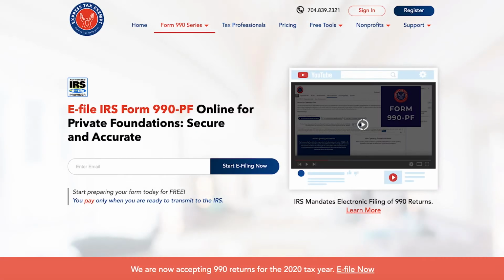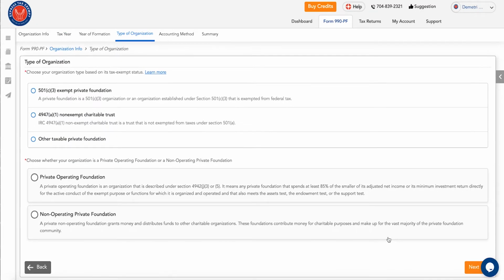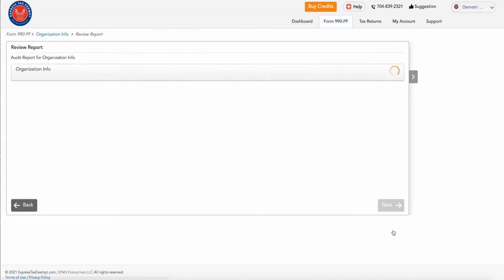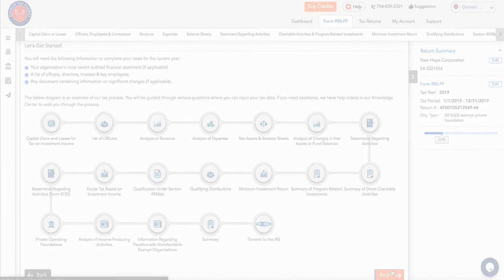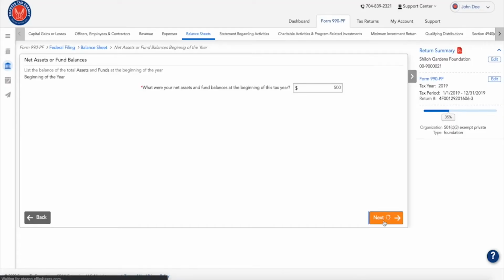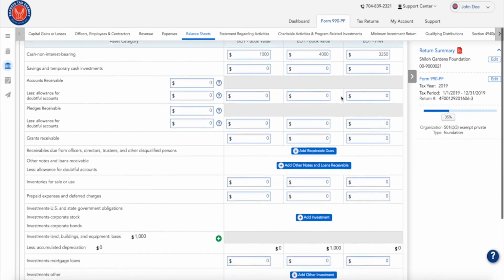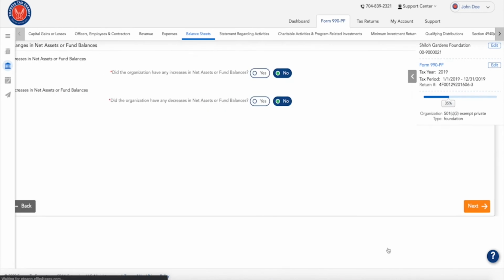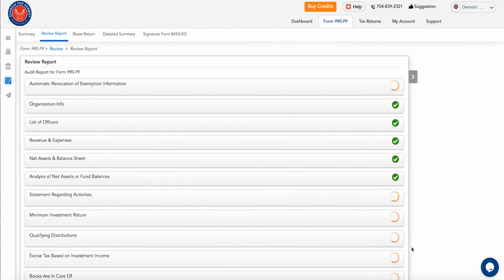How to Prepare and E-file Form 990-PF for 2020 Tax Year Through Interview Based Filing Process?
To e-file Form 990-PF, get started with ExpressTaxExempt and begin by entering the organization’s details. Your form is split into a series of questions. Just follow the step by step interview style filing process to generate your Form 990-PF. Once entering all the information, your form will be validated for any errors and you will be allowed to correct errors if any. You can then review your form and transmit it to the IRS.

Prepare & E-File IRS Form 990 Series with ExpressTaxExempt Cloud-Based Solutions

Large or small nonprofits & exempt organizations can quickly e-file
IRS Form 990, 990-EZ, or 990-N (e-Postcard) with ExpressTaxExempt.

E-file IRS Form 8868 and get up to 6 months of extra time to e-file your tax return.